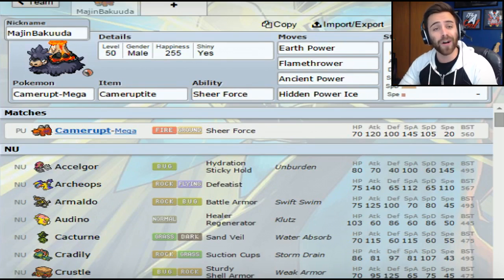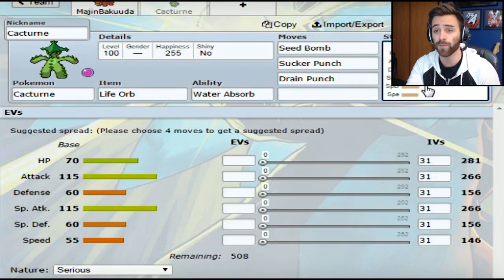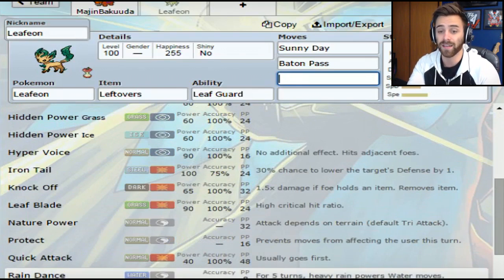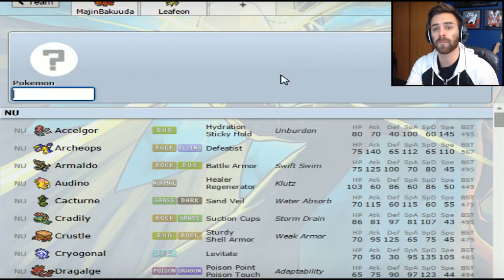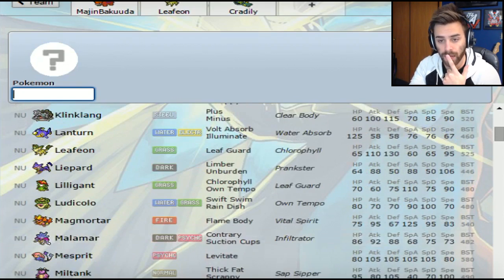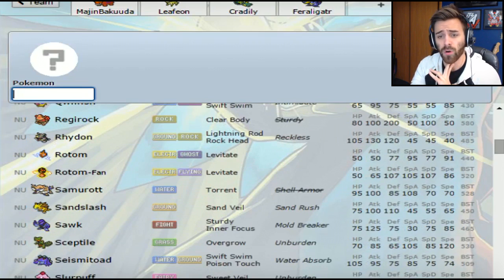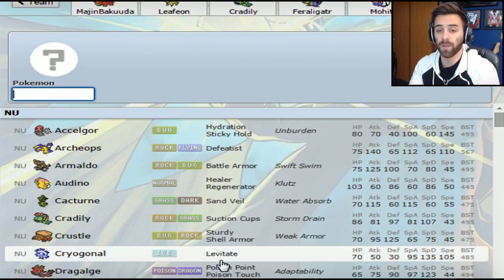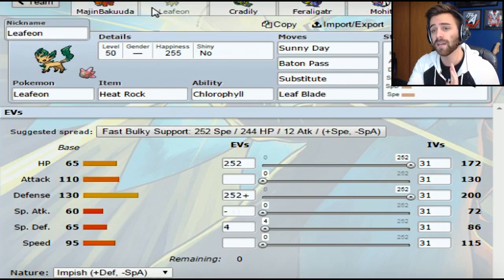Shady Teams - Pokemon Omega Ruby/Alpha Sapphire [ORAS] Live Team Building #11 "Majin Bakuuda!"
Shady Teams w/ ShadyPenguinn is debuting on Pokemon Omega Ruby/Alpha Sapphire [ORAS]! This time we're building a team around Mega Camerupt! Let's crush 2,000 likes!

I absolutely love Majin Bakuuda, and you guys will see how this team sort of evolves as we continue to build. Let's hope it works out how we want it to! Enjoy!